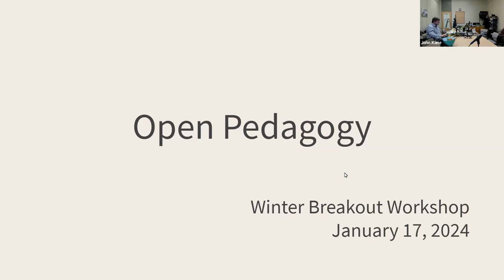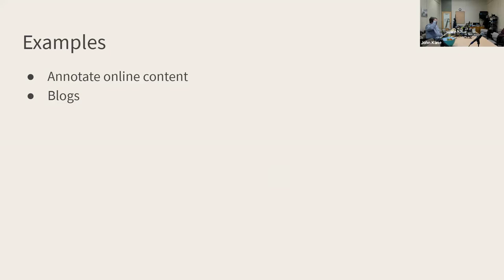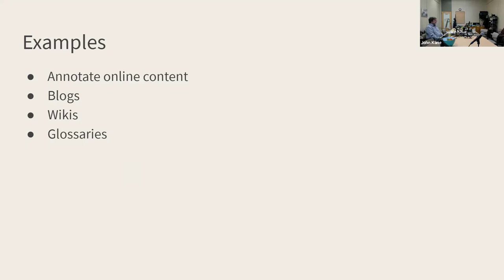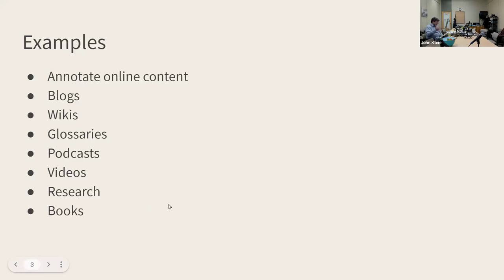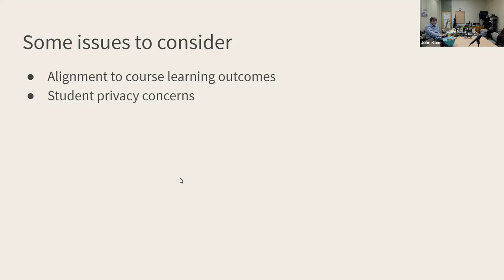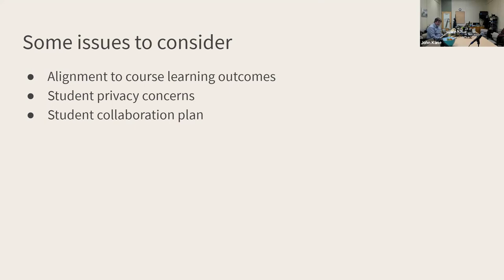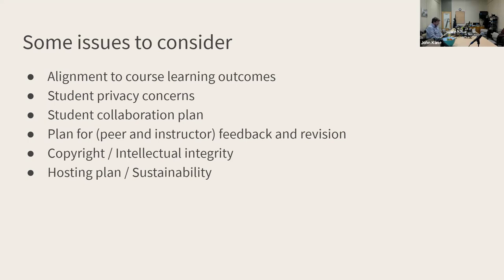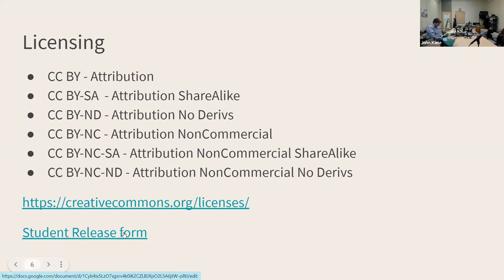Session 67: Open pedagogy projects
Presenter: John Kane

Open pedagogy involves student creation rather than consumption of educational content. Participants in this session will explore ways in which open pedagogy projects can be used to increase student engagement and learning. Examples of open pedagogy projects at Oswego and elsewhere will be discussed. Resources for the creation of open pedagogy projects will be shared.